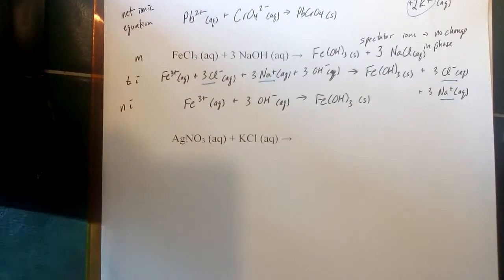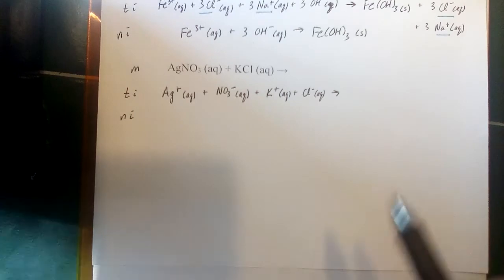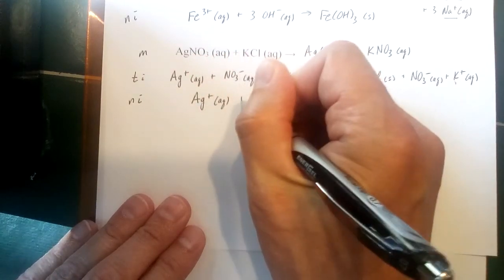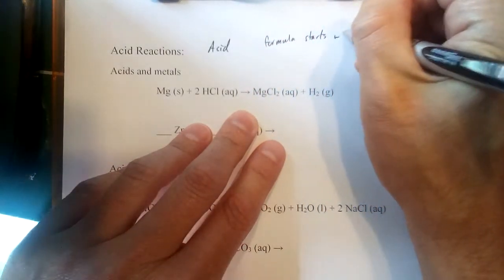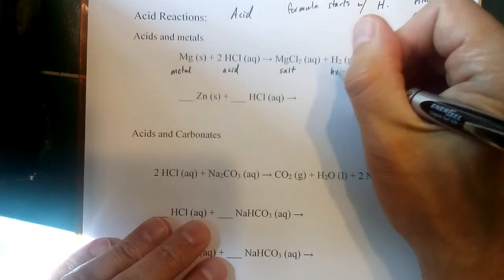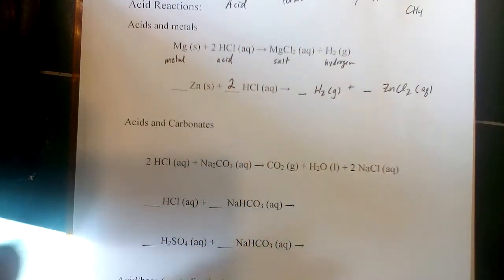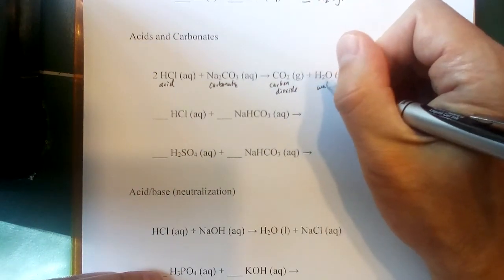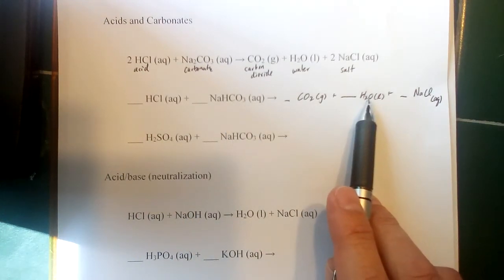Chapter 4 Part 6